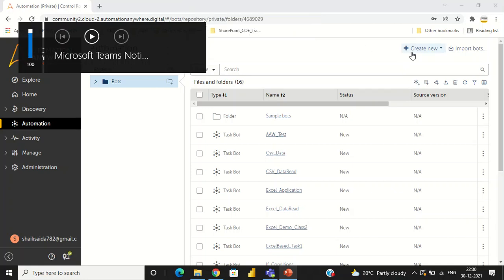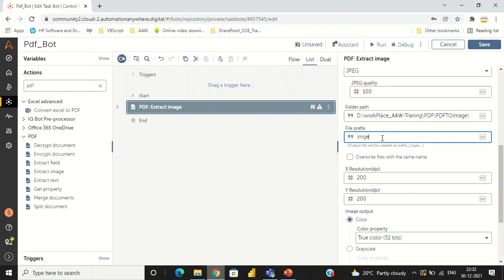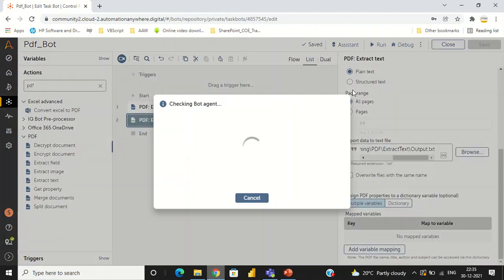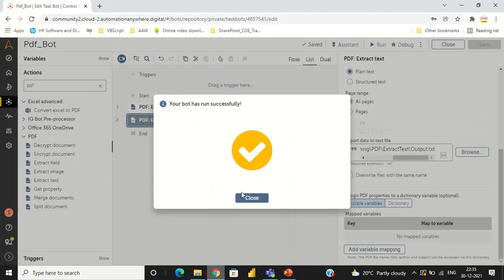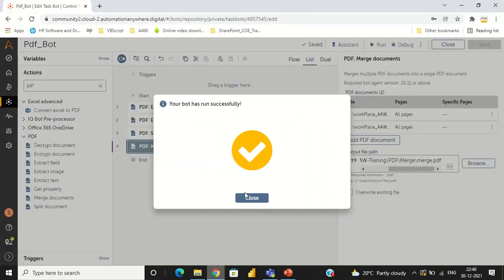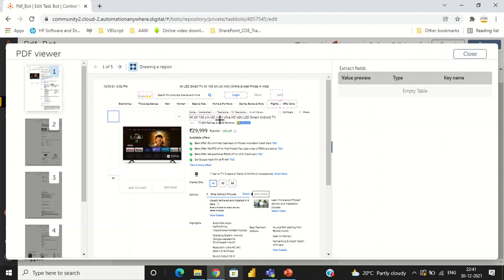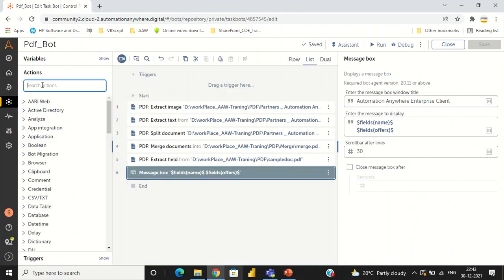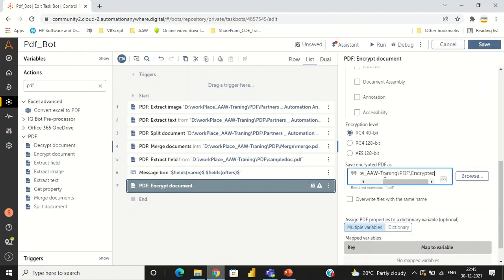Automation Anywhere A360 - ALL PDF COMMANDS